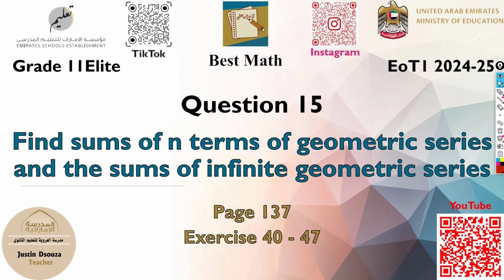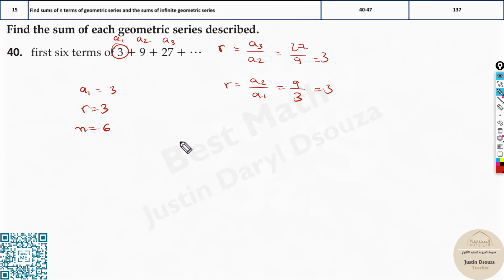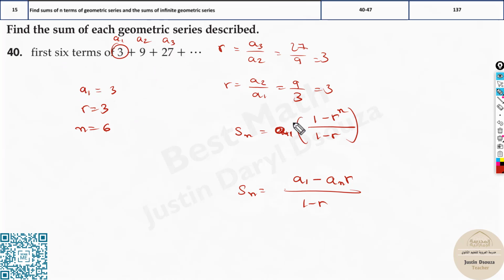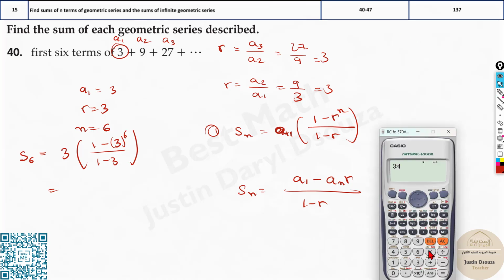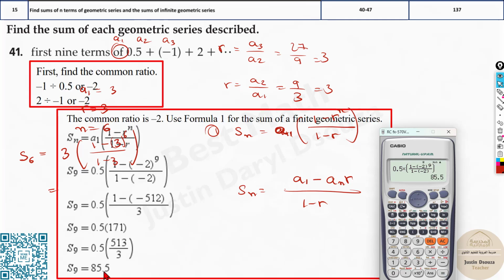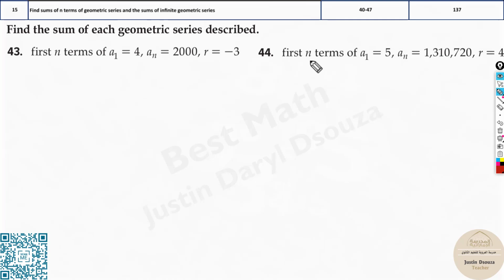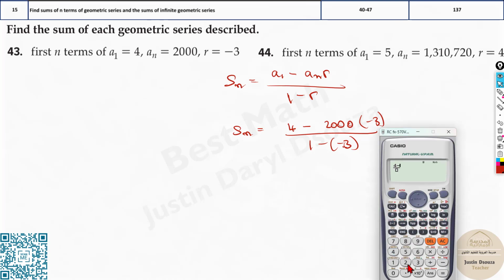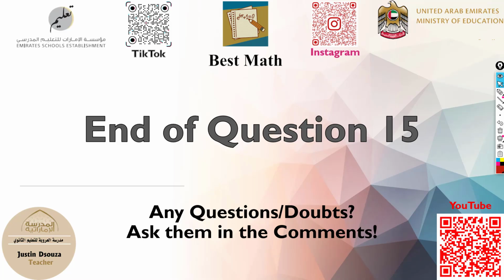Sum of geometric series and infinite geometric series | Q15 P2 | 11E | EoT1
G11Elite Question 15 Find sums of n terms of geometric series and the sums of infinite geometric series.